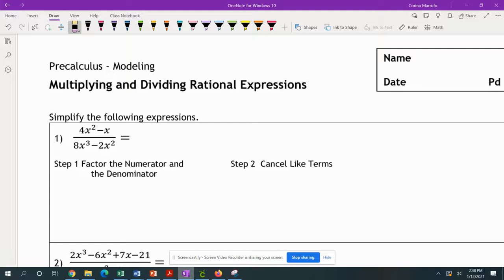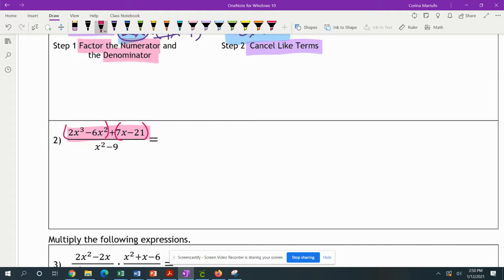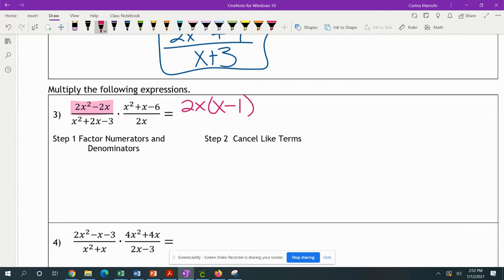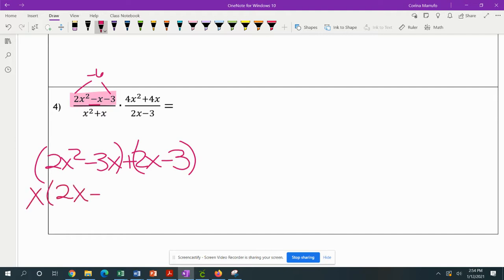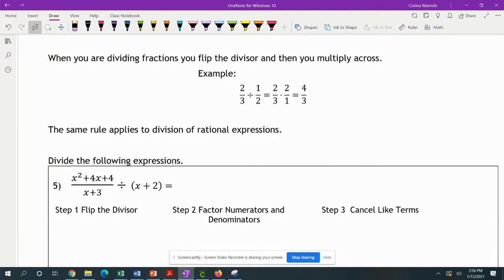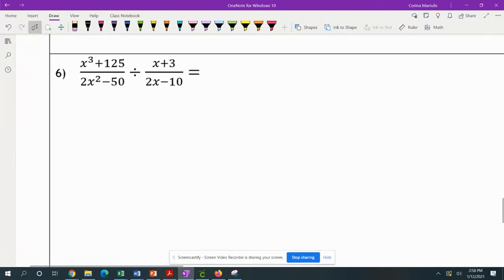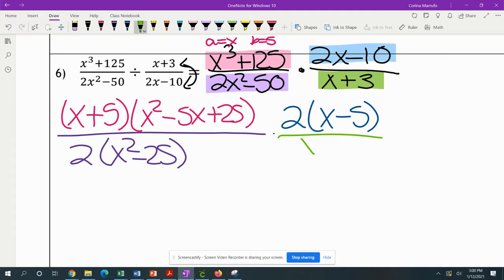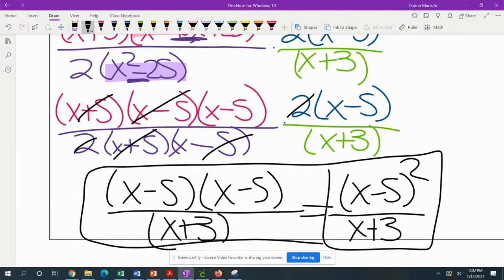Multiplying and dividing rational expressions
Today we will be multiplying and dividing rational expressions, and simplifying by factoring. Factoring includes, greatest common factor (GCF), factoring trinomials, factoring by grouping, and factoring cubics.